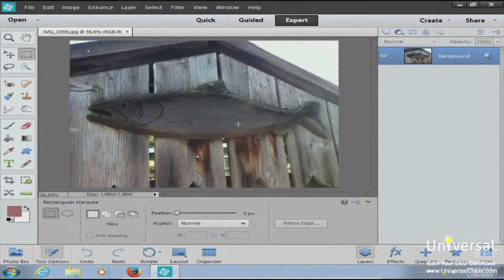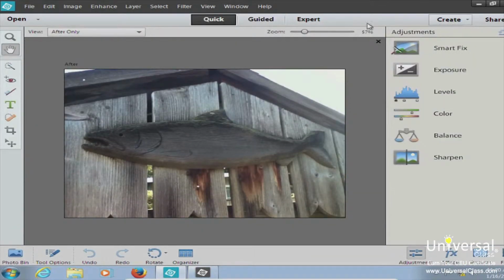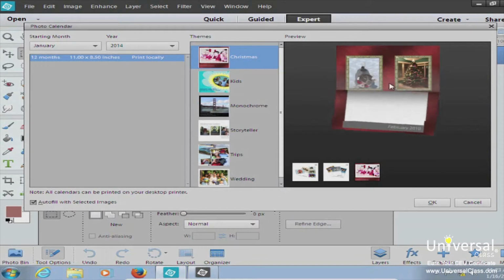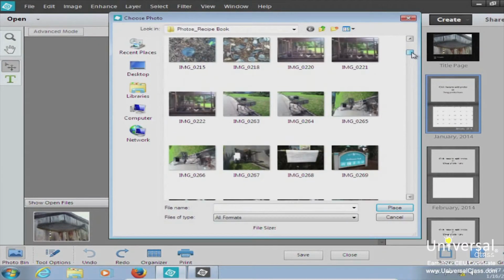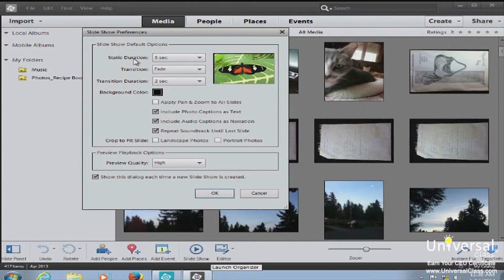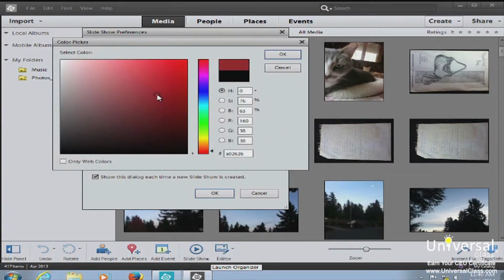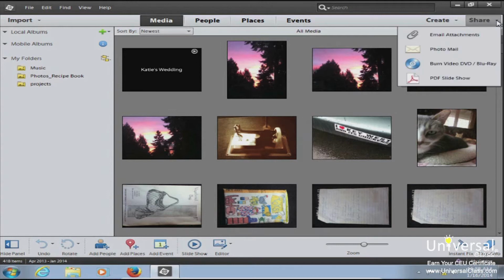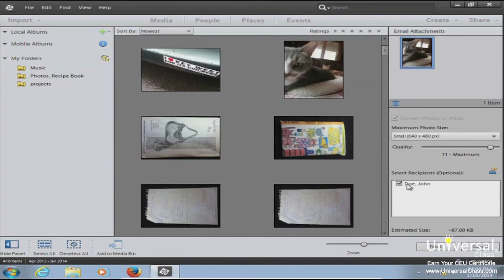Printing and Sharing in Photoshop Elements